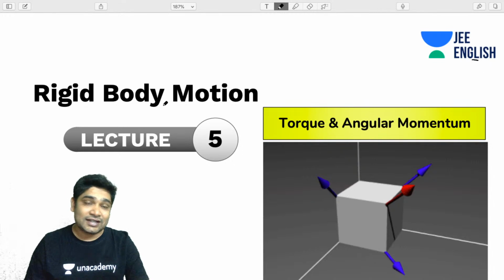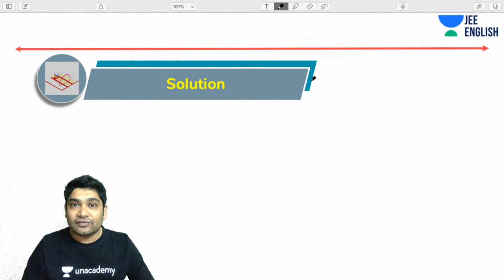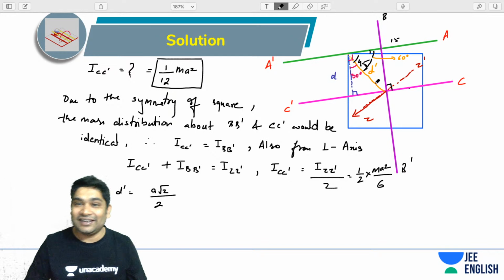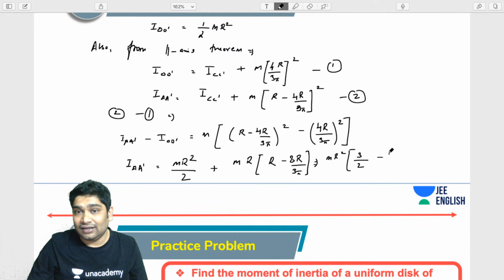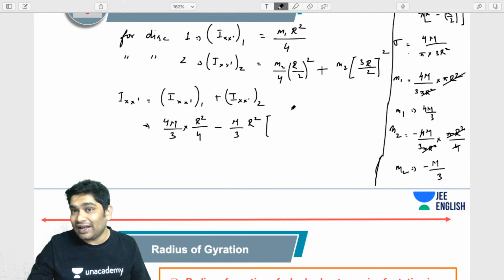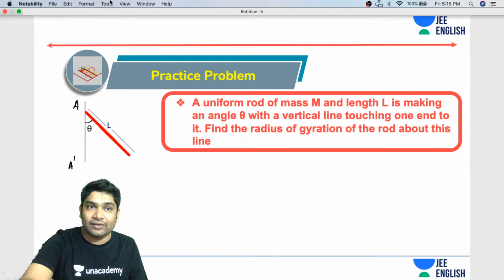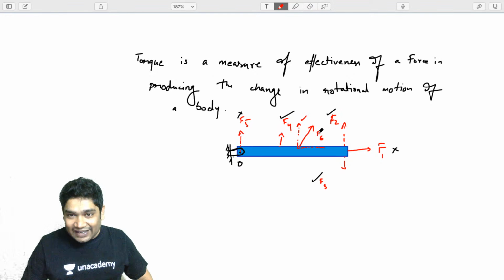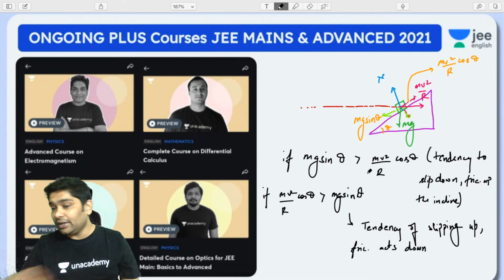JEE: Rigid Body Motion L5 | Angular Momentum | Class 11 | JEE English | JEE Physics | Rohit Dixit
PDF Notes -

Unacademy JEE English brings you a Physics session to prepare you for JEE Mains 2021. In this session, Rohit Dixit will be discussing the concept of Rigid Body Motion - Torque & Angular Momentum and tips & tricks to solve questions and will help you revise the topic according to JEE Mains 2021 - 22. Watch this video to know some of the best shortcuts to solve the JEE Mains question paper.

Unacademy Subscription Benefits:

1. Learn from your favorite teacher
2. Dedicated DOUBT sessions
3. One Subscription, Unlimited Access
4. Real-time interaction with Teachers
5. You can ask doubts in a live class
6. Limited students
7. Download the videos & watch offline